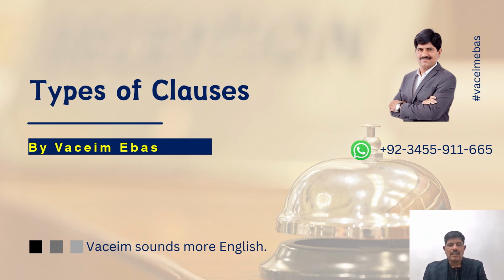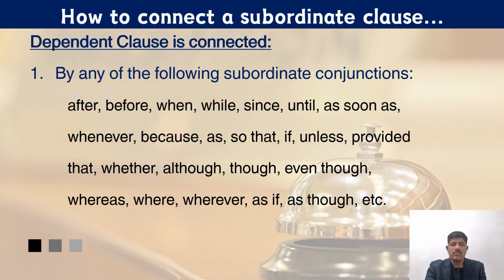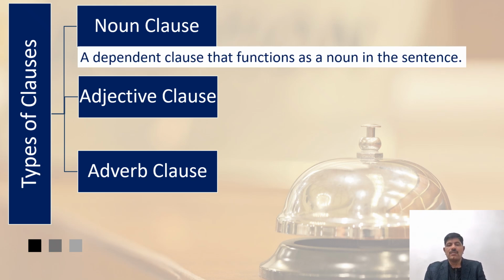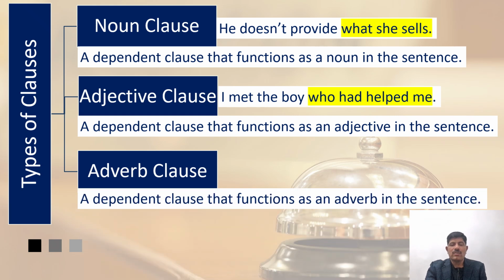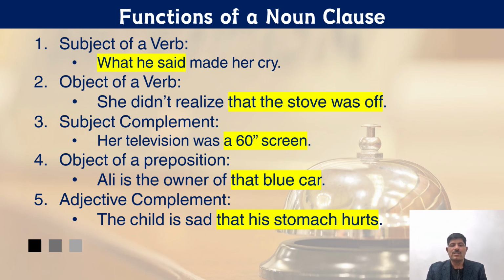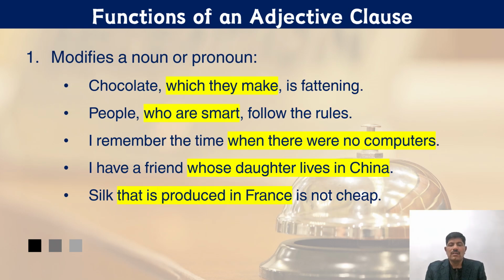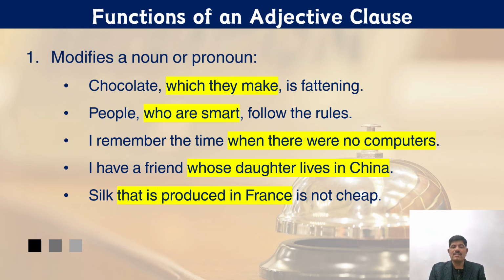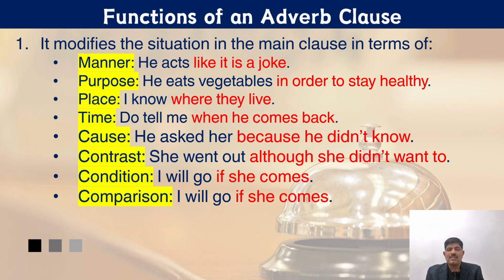Types of Clauses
As promised, today's lecture is on Types of Clauses. Mainly, clauses are divided into two types: independent, main, or principal clauses and Dependent, or subordinate clauses. But the subordinate clauses are subdivided into Noun Clause, Adjective Clause, and Adverb Clause. Let's go deeper for better comprehension. Language learning is fun. Learning the English Language is quite fun, but it becomes frustrating if the learner's approach is not pedagogically artistic.